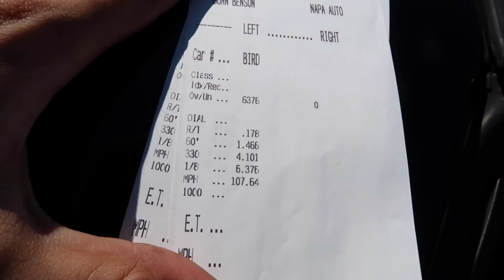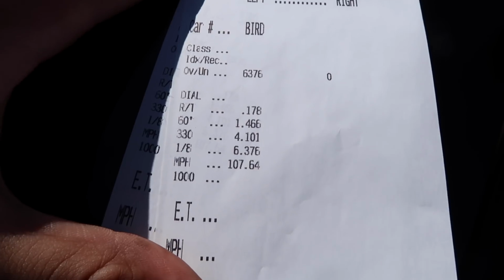Boosted Rooster FLYS!!! NEW BEST with 5.3 and NEW TURBO!!!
Follow LS Nasty: @ls.nasty